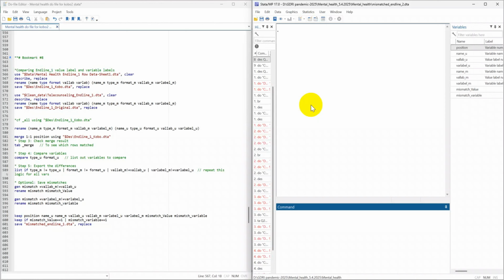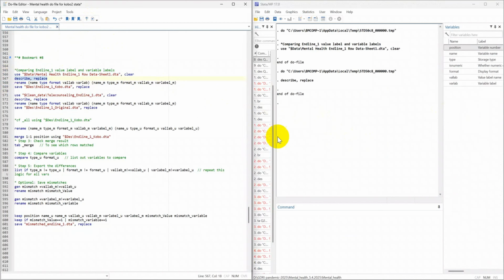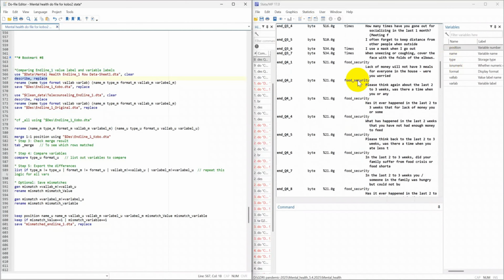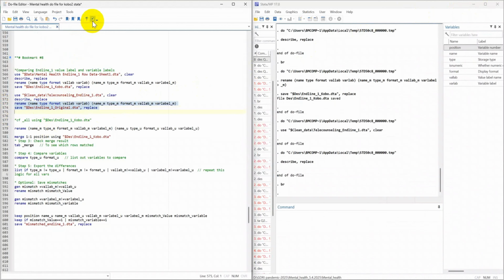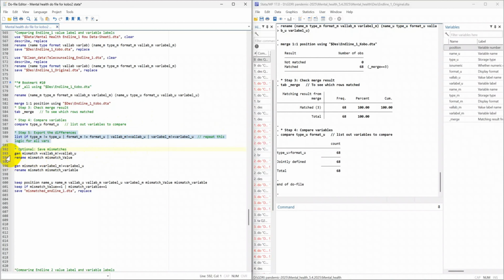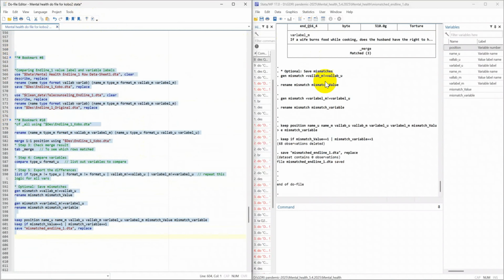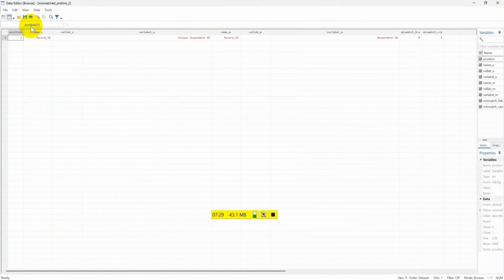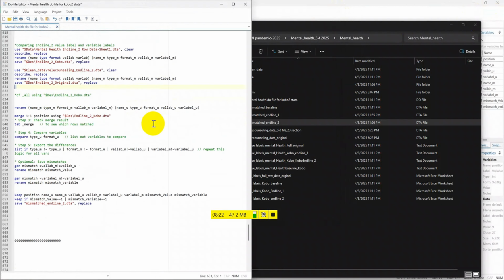How to check mismatch in the value and variable labels between same dataset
To identify mismatches between value labels and variable labels in your dataset, follow these key steps:

Review Value Labels: Check if any variables have value labels assigned that are not actually defined in your dataset. This usually happens if labels were mistakenly referenced or deleted.

Compare Label Usage: Examine whether there are any defined value labels that are not used by any variable. These unused labels may indicate leftover or outdated coding practices.

Inspect Consistency: For variables with value labels, manually inspect if the label definitions match the actual values recorded in the dataset. Inconsistencies here often point to data entry or coding errors.

Cross-check with Documentation: Refer to your codebook or survey documentation to confirm that each variable and its label accurately reflect the intended measurement or category.

These checks help ensure your dataset is clean, interpretable, and ready for analysis.